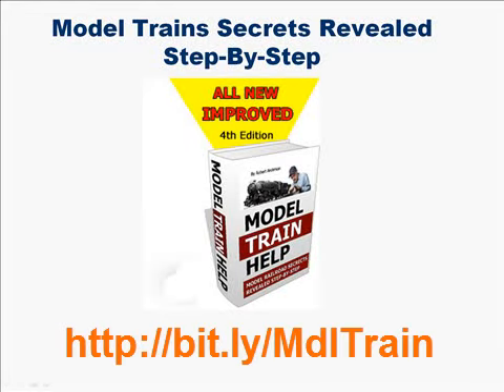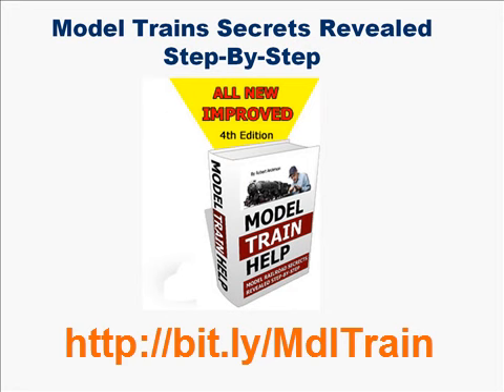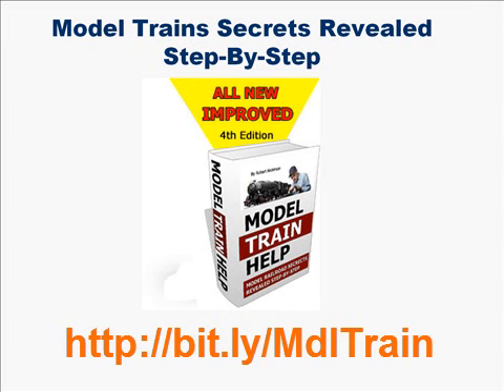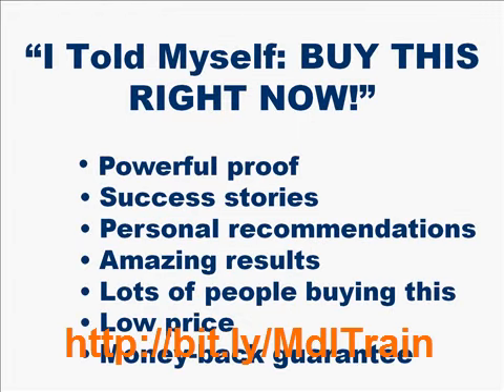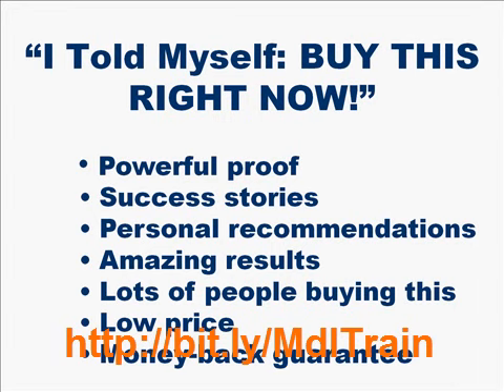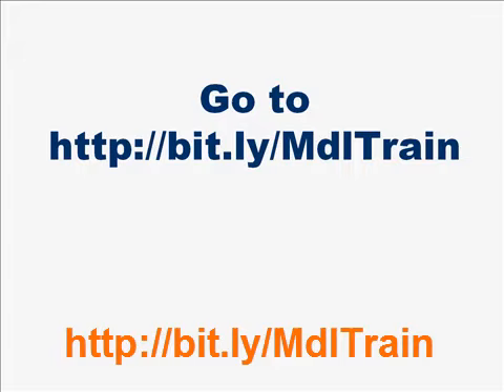HO Scale Model Trains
HO Scale Model Trains.  Learn 100's of model railroad tips, secrets and little-known "Tricks of the Trade" to build your HO scale model trains layout with difficult tasks made easy.